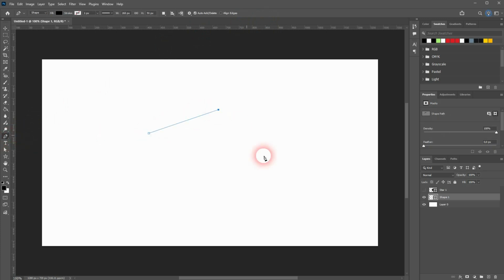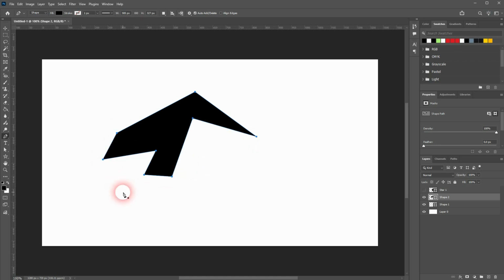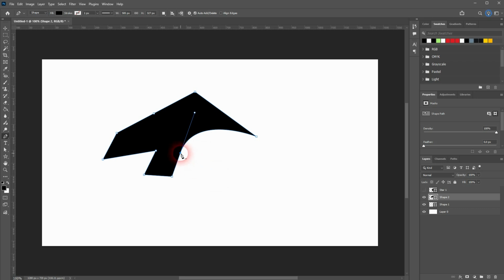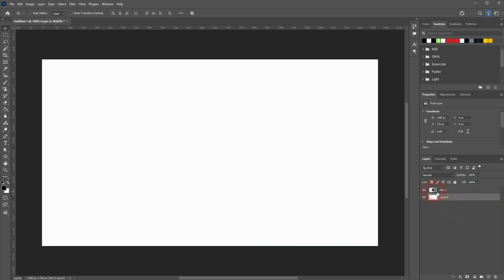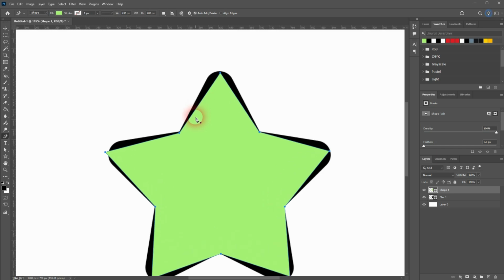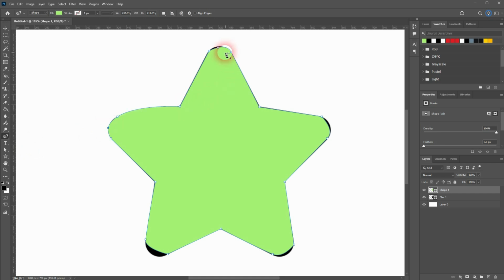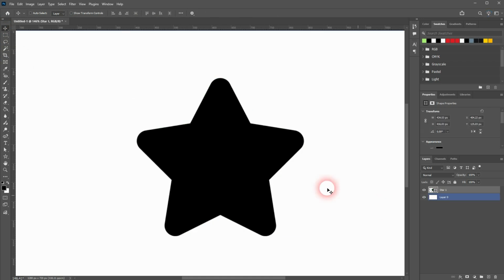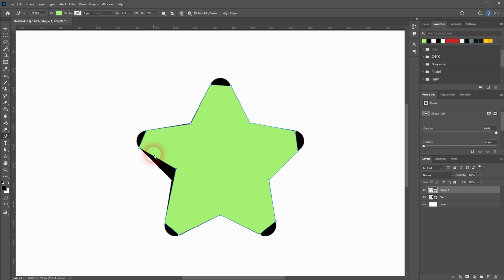Photoshop Pen Tool Basics Part 8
Learning Photoshop in 365 Days - Day 344: In this tutorial I'll show you how to use the Pen Tool and the Add/Delete Anchor Points Tools in Adobe Photoshop.